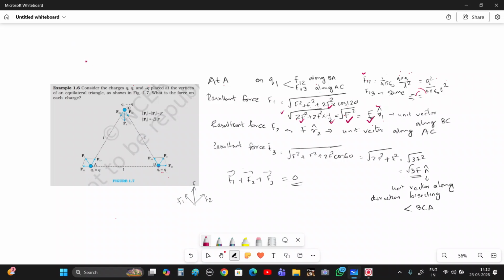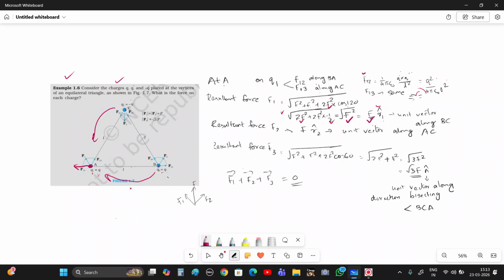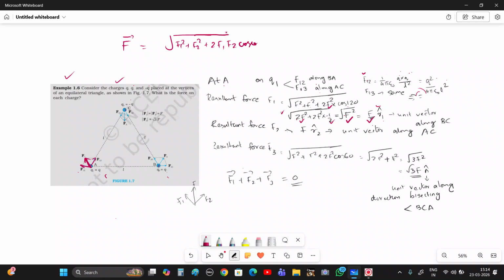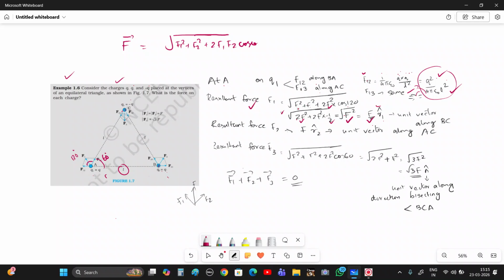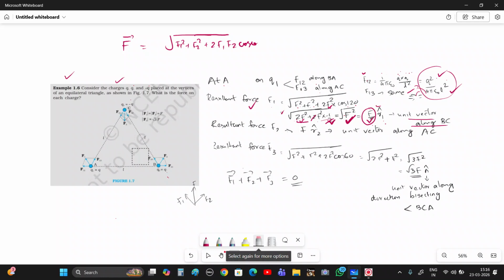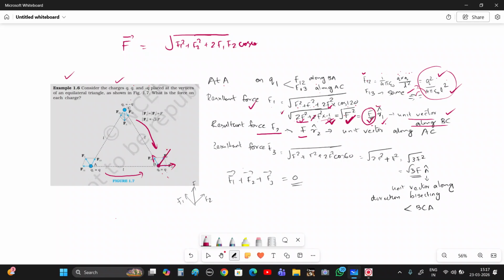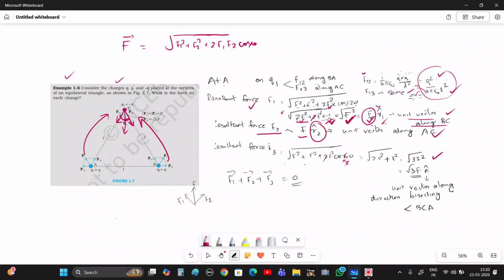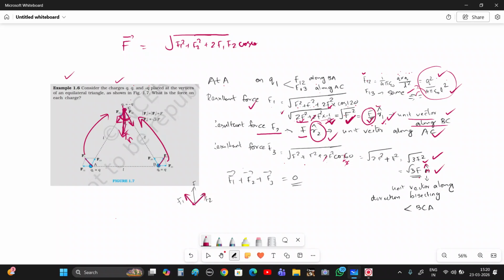Example 1.6:Consider the charges q, q, and –q placed at the verticesof an equilateral triangle,